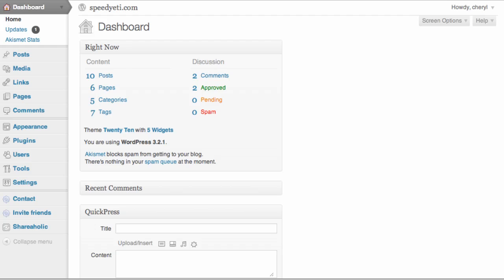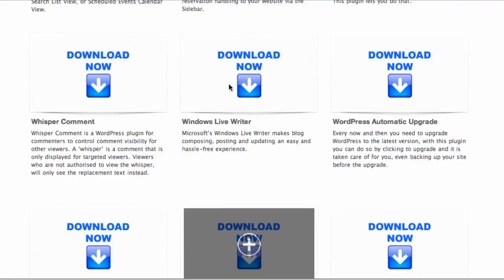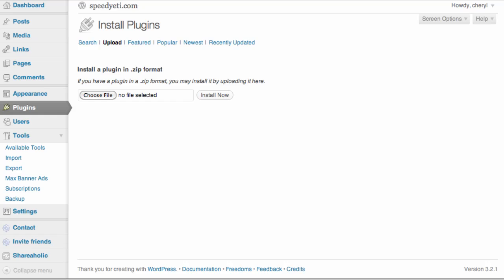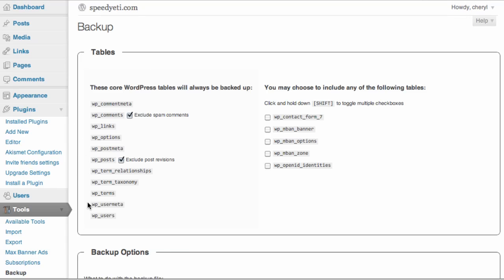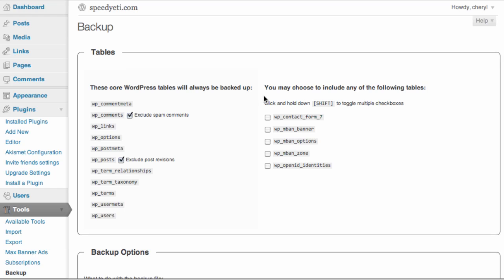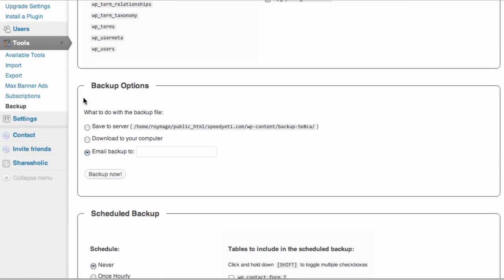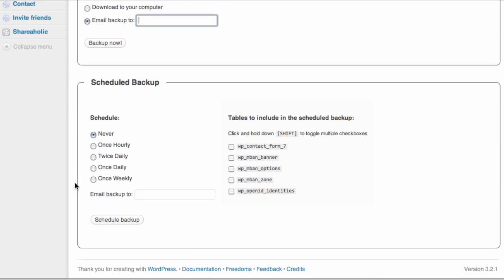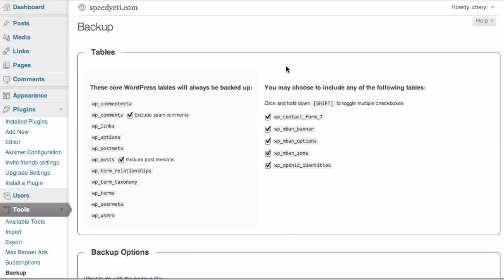How to Back Up your WordPress Website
This tutorial video shows you how to backup your wordpress website with the WordPress Database Backup plugin. The tutorial shows you how to find and install the plugin and then brings you through how to set your options in order for your blog/website to be backed up. For more tutorials and how to information on Wordpress please